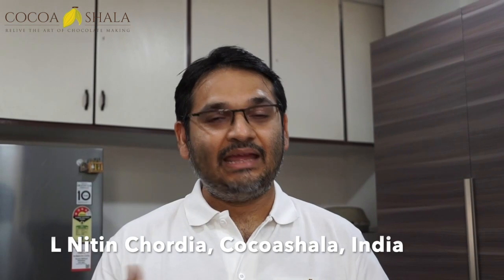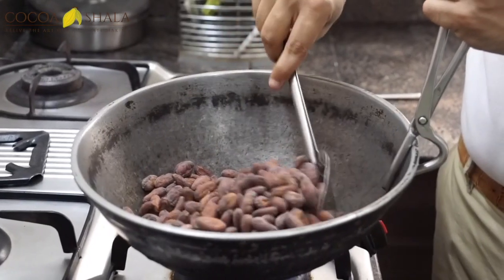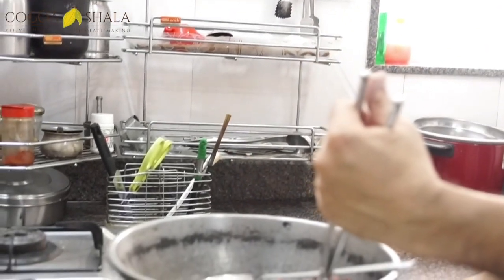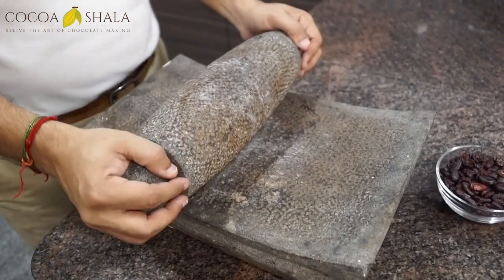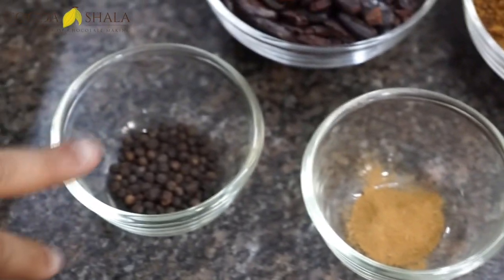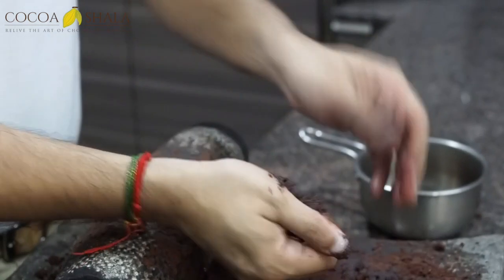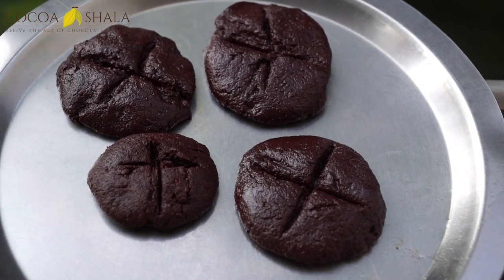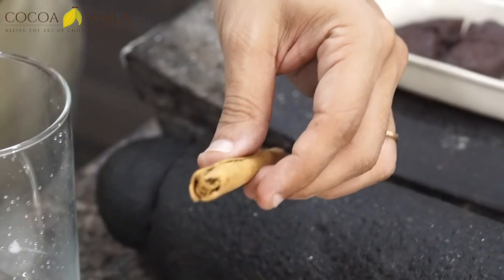Making of Traditional Mexican Hot Chocolate Cocoashala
During this forced Lockdown due to the COVID 19 pandemic (and with my Lockdown look!) we travel back in time and recreate the magic while making the Traditional Mexican Hot Chocolate Tablet directly from the cocoa beans. This is a Vegan, Organic, 100% Plant Based, Antioxidant/Polyphenol rich drink. The Aztecs and the Maya in the South American region were the first to make and drink chocolate (made from cocoa beans) for thousands of years! We discovered chocolate only a century or so ago. In this recreation, we have used traditional equipments for Roasting and Grinding cocoa and then spinning the hot chocolate. I always believed that Indians can relate to the similarities in Mexican cuisine very easily based on the popularity of the Mexican restaurant chain called Chipotle in the USA among the Indian population when craving Indian food. It is no surprise that I have also got positive feedback each time I have made this drink for our students or guests at Cocoashala or at home. You will see the similarities in the south Indian and Mexican equipments used our kitchen. The difference between a Mexican hot chocolate and say a columbian one (watch out for our next set of videos!) is that the chosen spices are ground along with the cocoa beans. Usually, a 15-20 minute job for a Mexican housewife to make "fresh" hot chocolate, it is, however, a drink usually prepared on special occasions. This was one of the very popular drinks when we had curated a hot chocolate festival at The Brew Room in 2017. The circular tablets can be conveniently stored for several months and you have a much healthier cocoa drink available on demand! You could add any other super foods like Spirulina, Moringa, Stevia powder etc in addition while making your hot chocolate drink using our Tablets to make it even healthier based on your preferences. You can add these while adding boiling vegan milk or water. Yes! You can make this with just water for a pure experience! However, the almond milk in our video gives a bit of creaminess and nutty flavour which is a great start. To buy your Kocoatrait Traditional Mexican Hot Chocolate Tablet/Disc, You could also start from our cocoa nibs and make it by yourself! for our 4 day bean to bar chocolate making course click